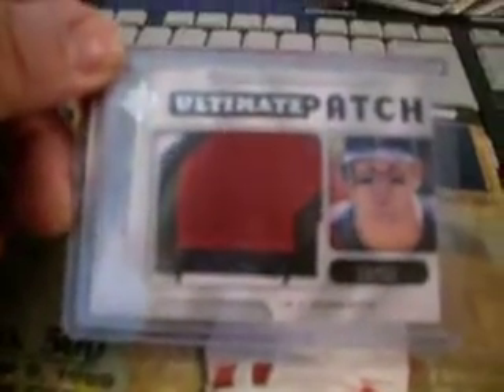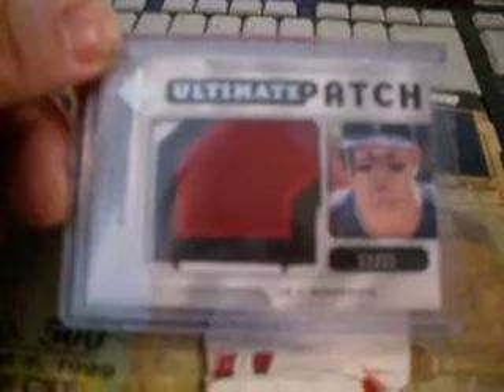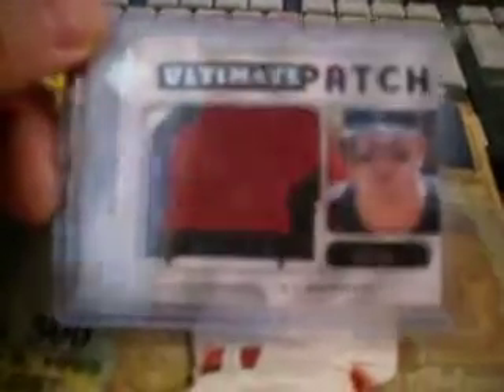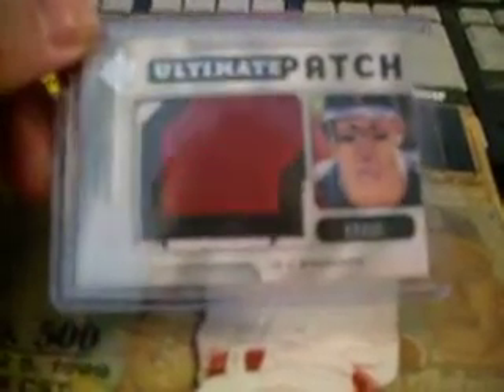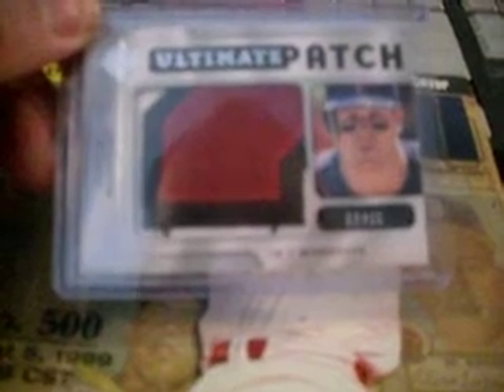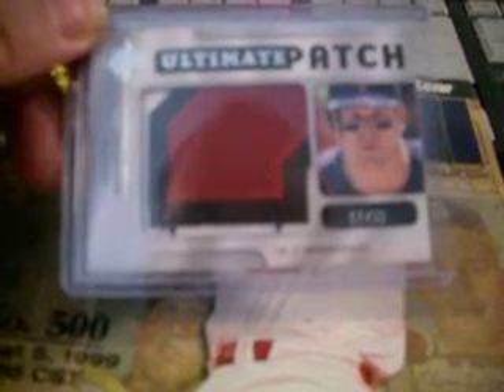Nice PC Mail Day I Made Beckett Mag...in 1999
Thanks GOWIFB for the Morneau
You to Mark for all the PC stuff you have sent me.
Oct 1999 Beckett FTMFW!